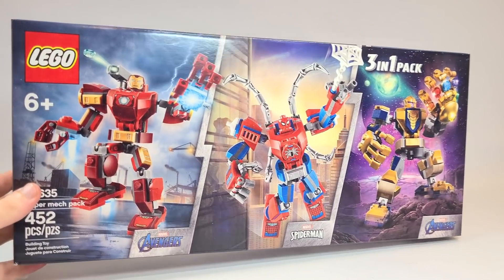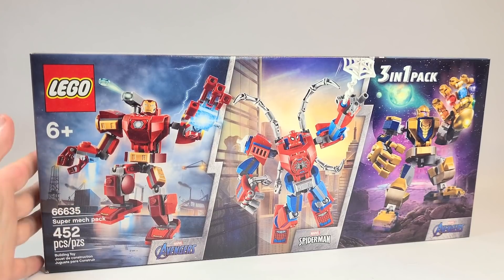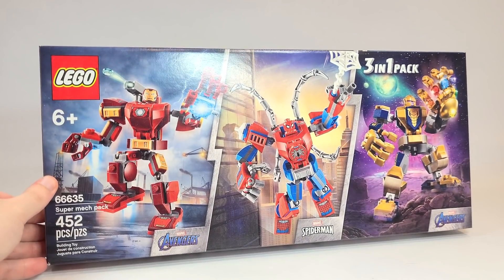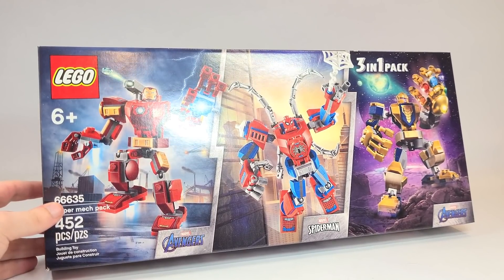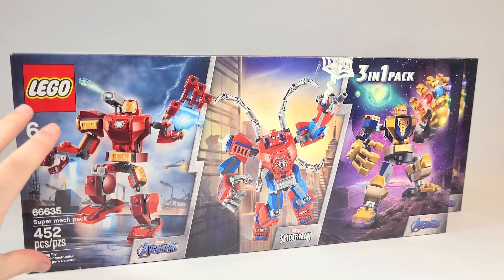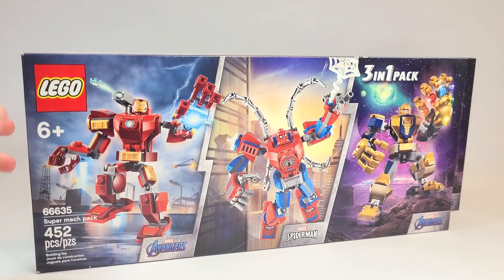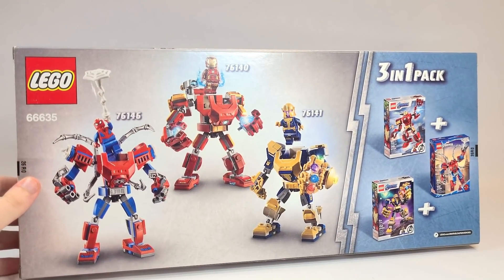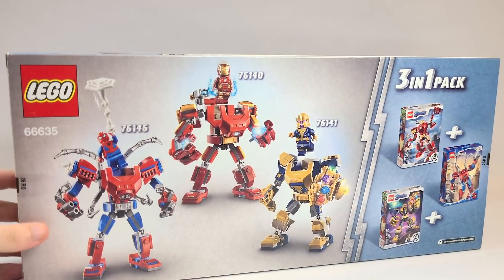SUPER RARE LEGO Marvel Set | A Great Investment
Today, we're looking at a brand new - SUPER RARE LEGO Marvel Set!